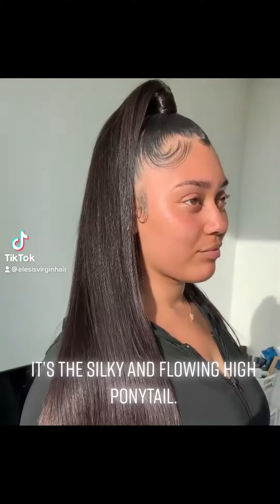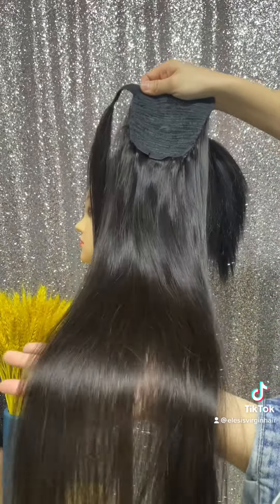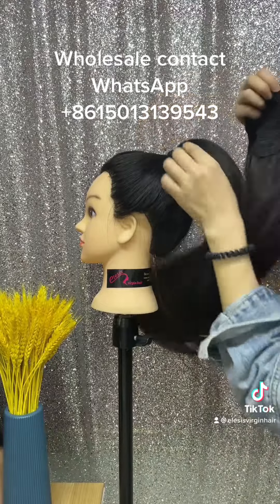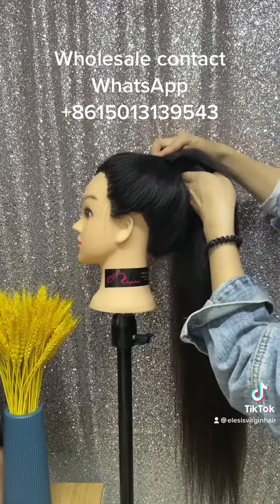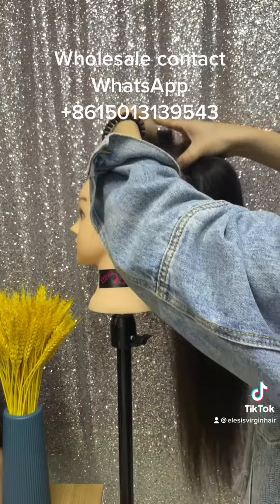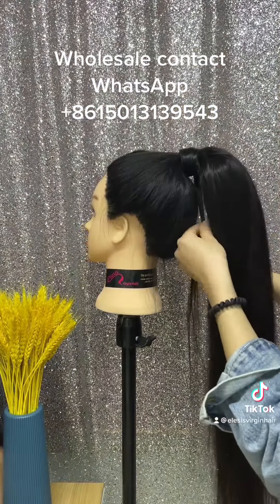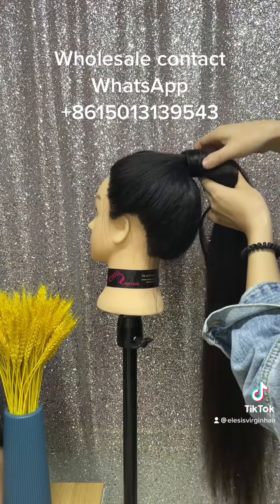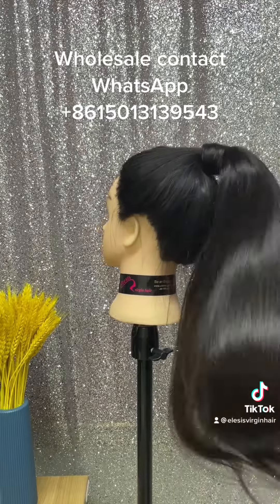Straight high ponytail